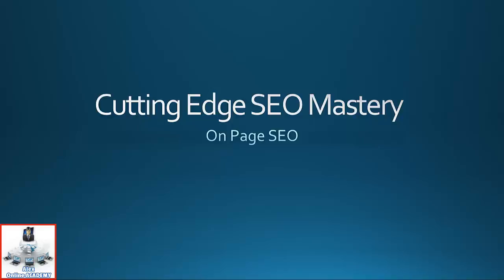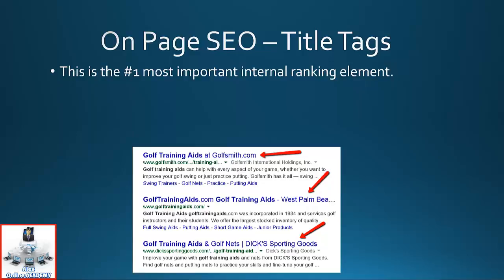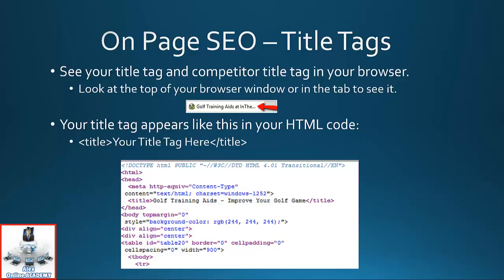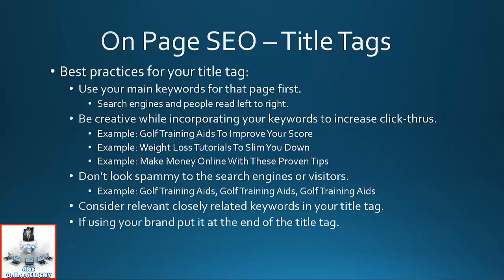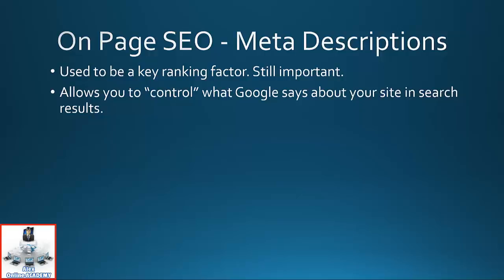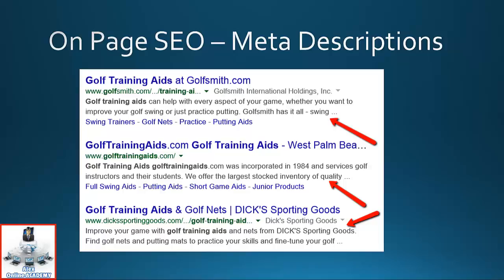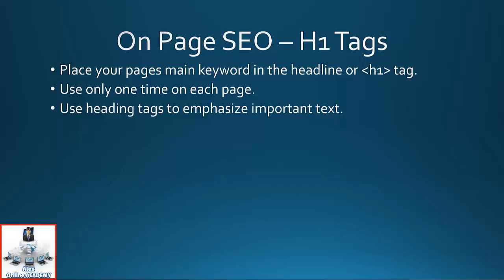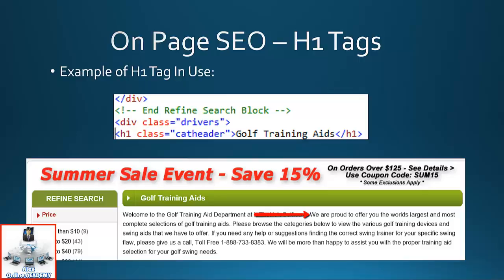Video-5 SEO On Page Part-1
Cutting Edge SEO Training Course: SEO On Page Part-1